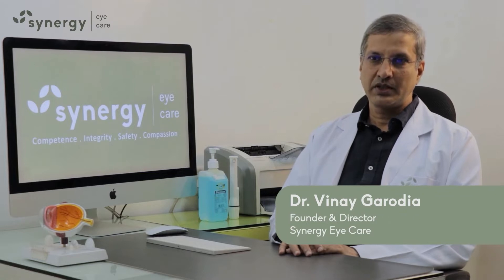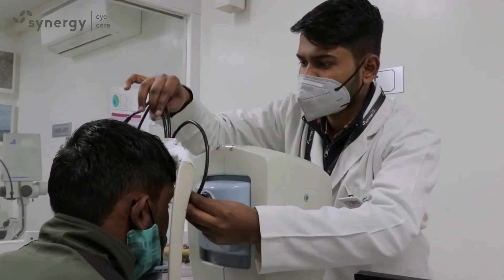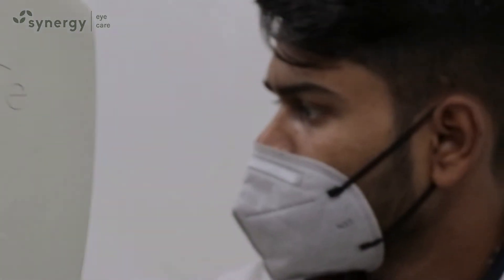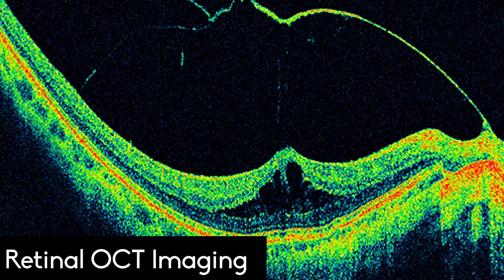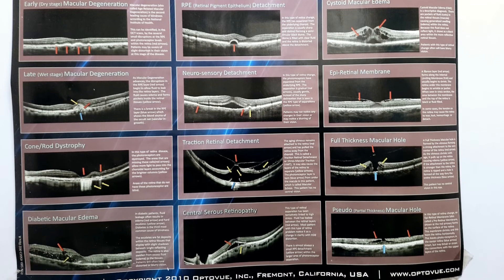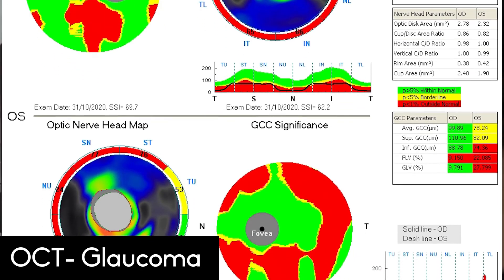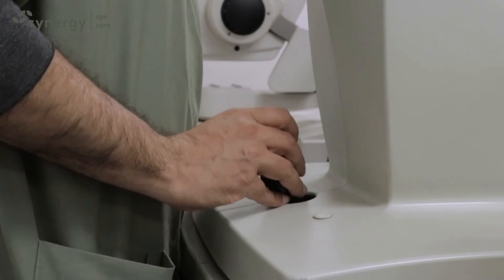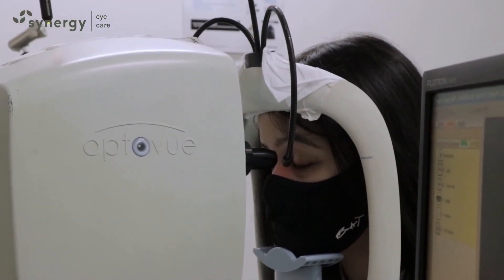What is OCT? How Optical Coherence Tomography Works I Retinal disease evaluation tool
Dr. Vinay Garodia from Synergy Eye Care explains about Optical Coherence Tomography. Why the test is performed.

OCT or Optical Coherence Tomography, is a versatile investigation used to study the structures of the eye. It can be used to evaluate the anterior, cornea and angles of the eye and posterior retina and optic nerve as well. This is a noninvasive test which takes two to three minutes, involves no injection or discomfort to the patient. OCT has become an invaluable tool for evaluating retinal diseases like in Diabetic Retinopathy, Macular Degeneration, Macular Edema, Macular Hole, Retinal Vein Occlusion, etc.

It is also used for evaluating the optic nerve and patients with glaucoma. Anterior Segment OCT is used for checking corneal diseases and for checking angles for glaucoma. It is very useful in documenting the changes in the disease over a period of time and to evaluate the effect of the treatment.

At Synergy Eye Care, We perform OCT tests regularly and it is integrated with our EMR or electronic medical records for ease of documentation and follow up.

Synergy Eye Care, A-10, South Extension 2, New Delhi – 110049
Synergy Eye Care, 1791, Sector 52, Gurugram – 122003
Synergy Eye Care , A-6, Chittaranjan Park, New Delhi - 110019

MEDICAL ADVICE DISCLAIMER: The information on various eye problems and treatments available at this channel is intended for general guidance only, not advice or guarantee of outcome, and must never be considered a substitute for the advice provided by a doctor or other qualified healthcare professional upon your eye examination. Although Synergy Eye Care takes all reasonable care to ensure that the content shared here is accurate and up-to-date, all information contained on it is provided ‘as is’. Synergy Eye Care may at any time and at its sole discretion change or replace the information available on this channel. We shall not be liable for any direct, indirect, incidental, consequential, or punitive damages arising out of access to or use of any content available on this channel, including viruses, regardless of the accuracy or completeness of any such content. Synergy Eye Care disclaims any control over, relationship with, or endorsement of views expressed by other YouTube users. Any links to other websites are provided only as a convenience and Synergy Eye Care encourages you to read the privacy statements of any third-party websites. All comments will be reviewed by Synergy Eye Care and may be deleted if deemed inappropriate. Comments which are off-topic, offensive, or promotional will not be posted. The comments/posts are from members of the public and do not necessarily reflect the views of Synergy Eye Care.